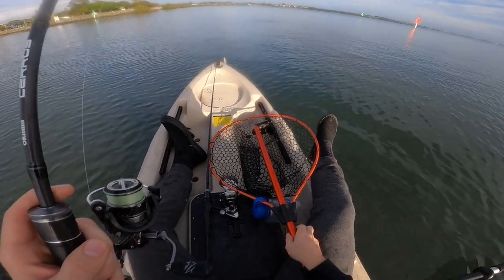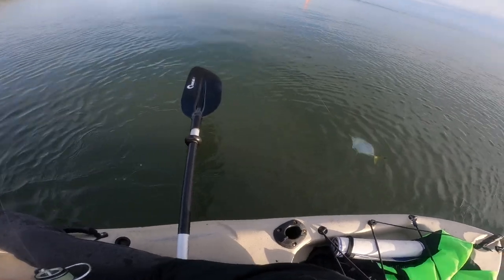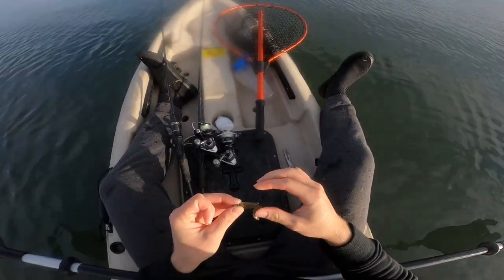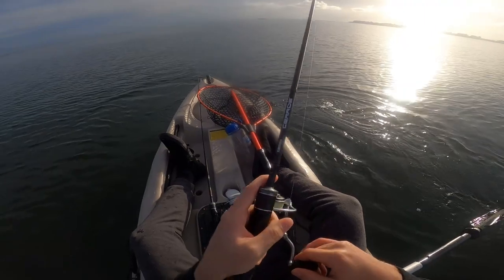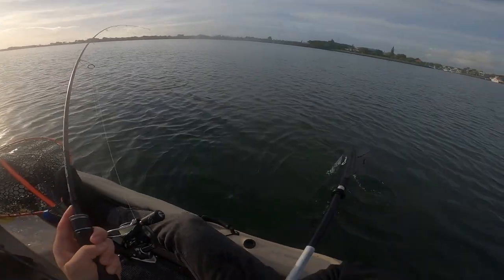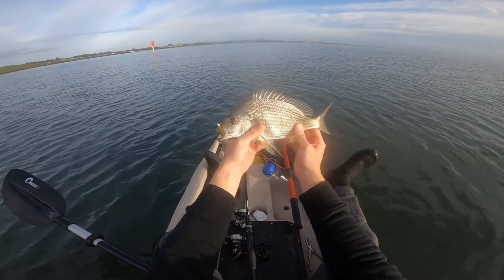Flats Bream Fishing with Soft Plastics - ZMan 2.5" ST GrubZ - How to Catch Bream on Soft Plastics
Jacob Iedema takes us chasing bream on soft plastics over the flats, fishing a ZMan 2.5" ST GrubZ. Fish on!

Gearing Up:
Okuma Cerros Spin Rod - CER-S-701L 7' 1-3kg
Okuma ITX Carbon Spin Reel - ITX-1000
Platypus Pulse X8 Braid - 6lb Aussie Green

ZMan 2.5" ST GrubZ
TT HeadlockZ Finesse Jigheads - 1/8oz 1/0
Pro-Cure Super Gel Scent - Mullet

We will respond to comments and questions for the first month after the video release. All the best with the fishing. Cheers